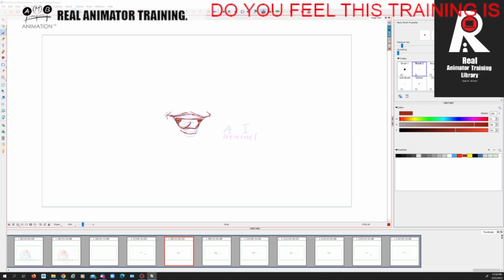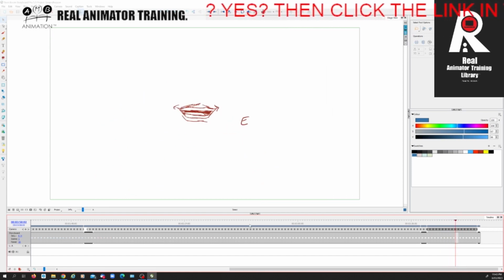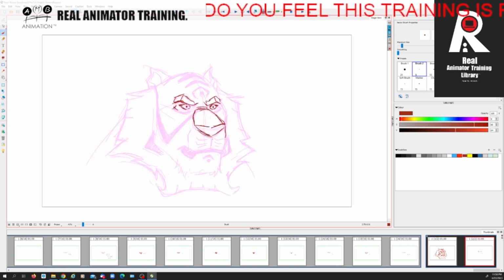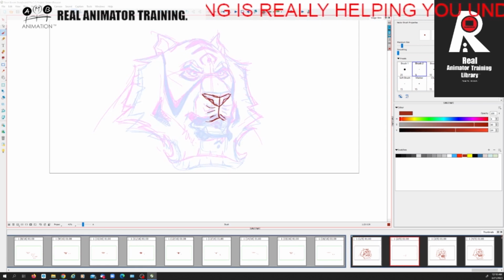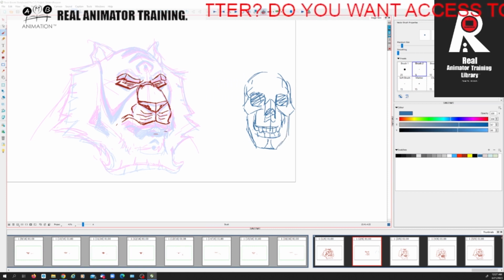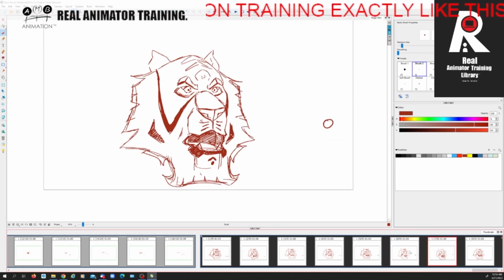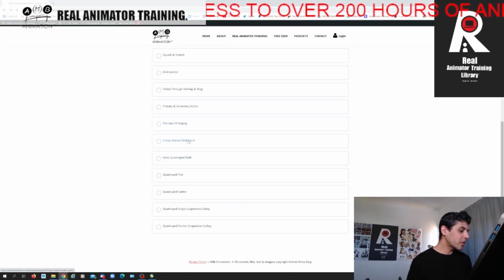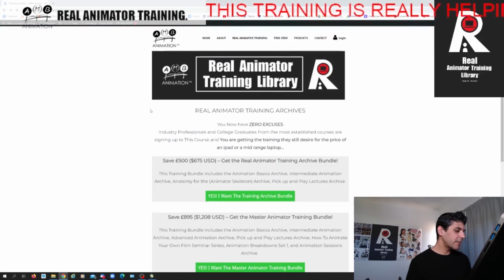How to Animate Mouth shapes - 2D Animation Tutorial any software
Click Here for The Worlds Best Learning Resource in Traditional Animation
AMB Animation and Real Animator Training shows  You how to Animate with the best 2d animation tutorial , how to draw traditional animation frame by frame completely independent of animation software. AMB Animation is a Content creator producing hand drawn animation at it highest standard.